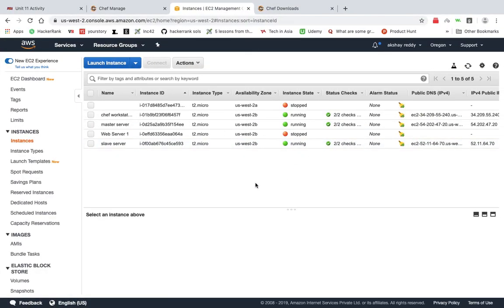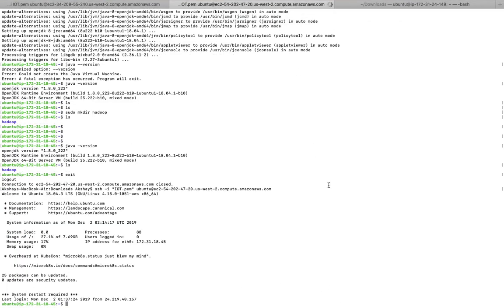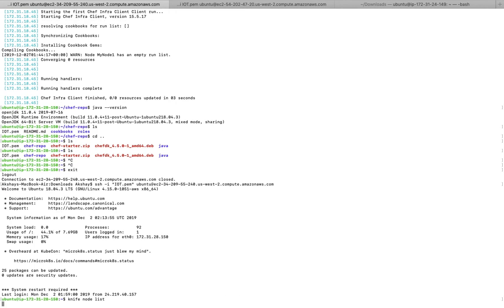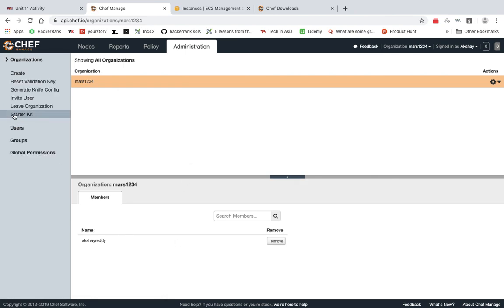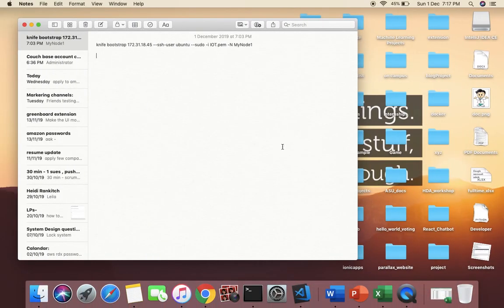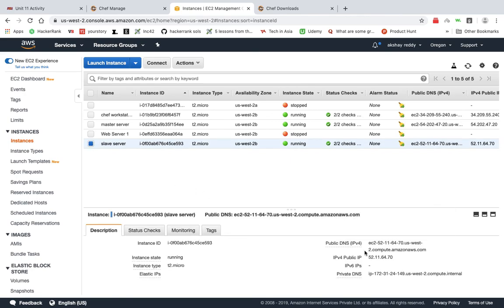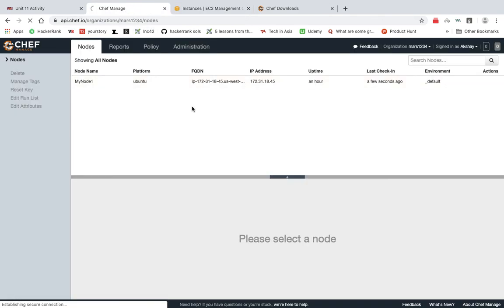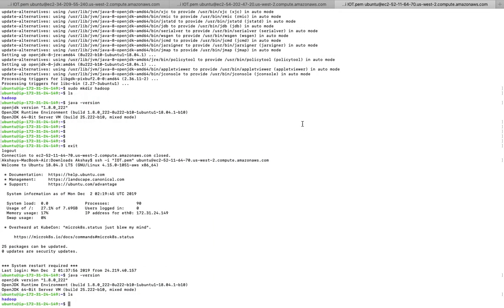Akshay IoT Activity 11